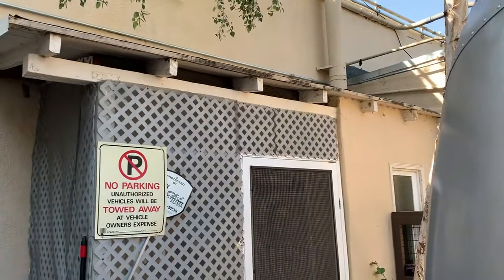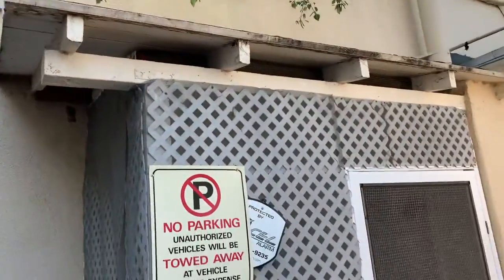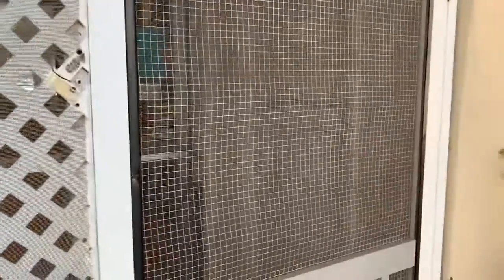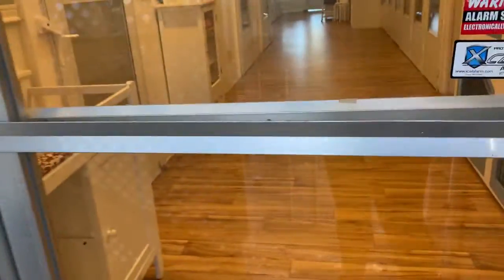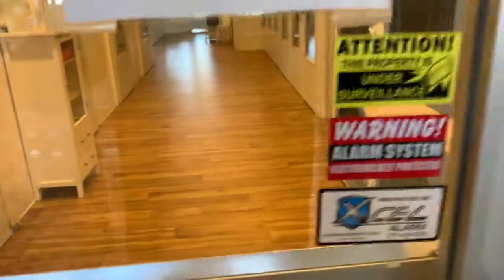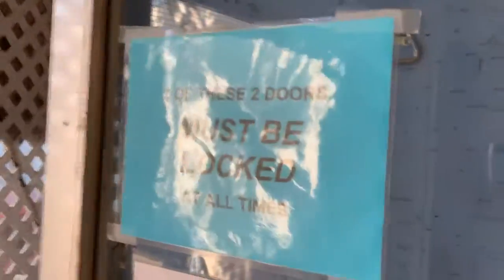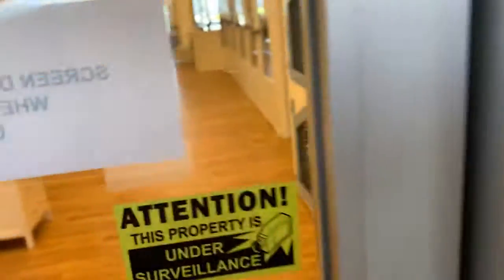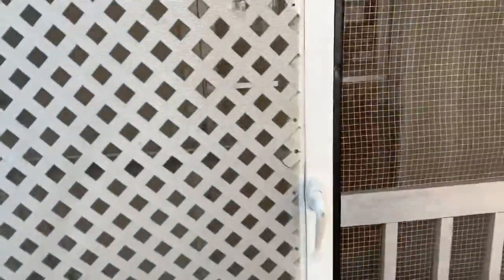Double doors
Escape proof your front or back door for your cats!